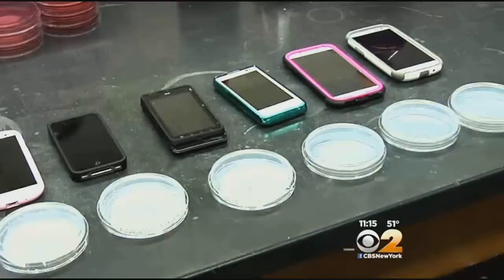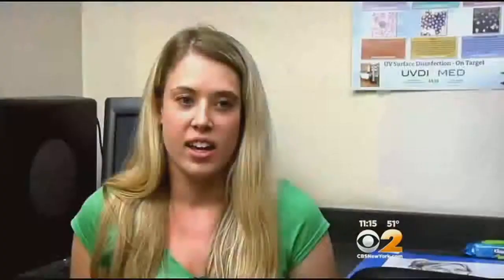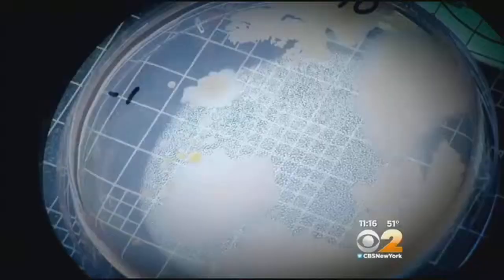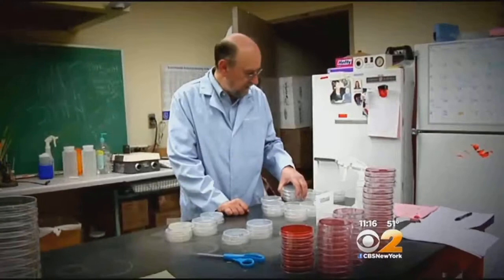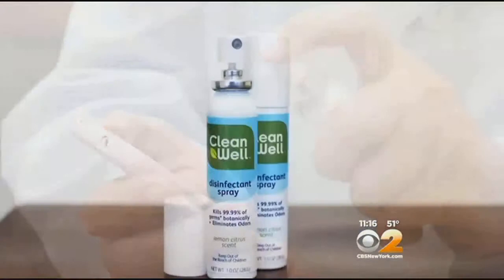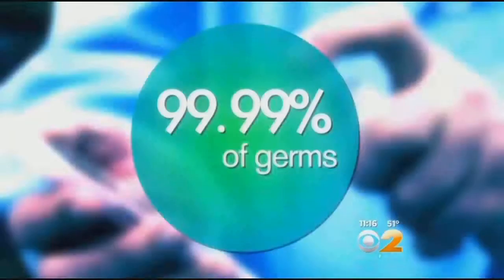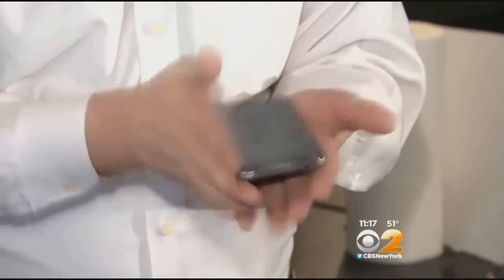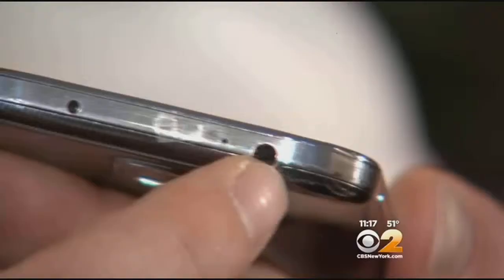LaptopMD+ on local Channel 2 CBS news!!!! Full Version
LaptopMD+ on local Channel 2 CBS news! How to keep your smartphone GERMS FREE!! Full Version